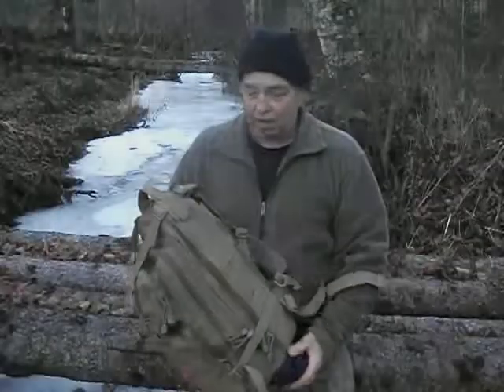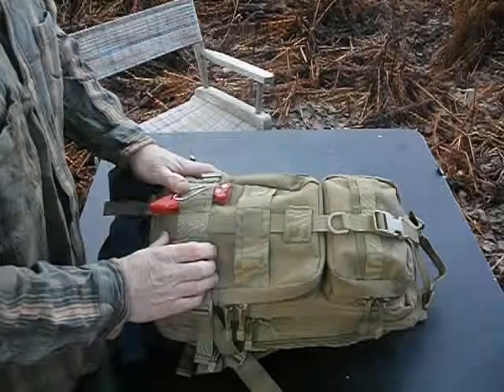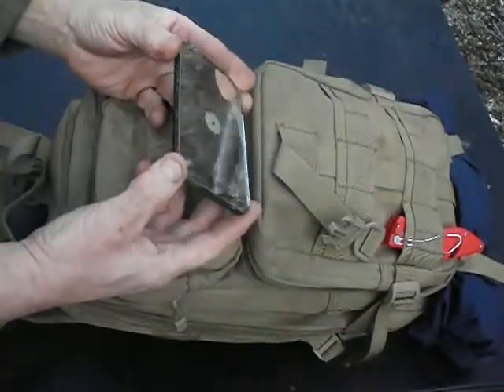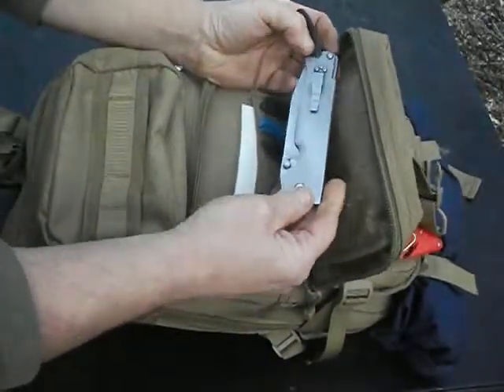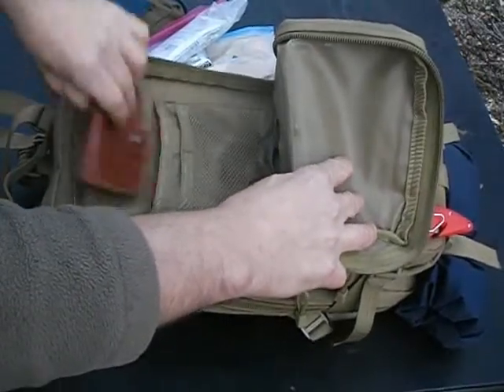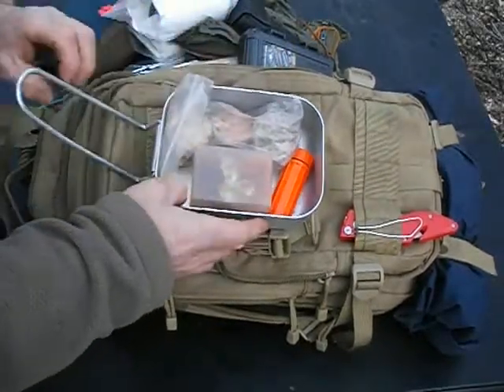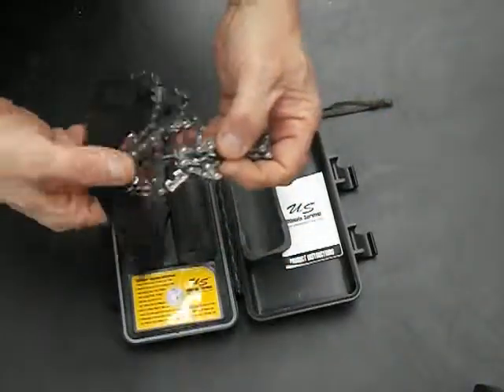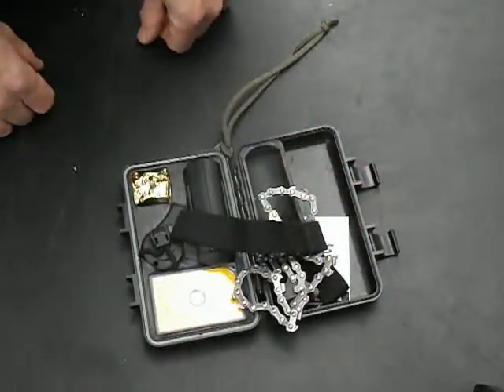My world famous sports (WFS), tactical transport pack. ultimate review. best day pack review 2019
In this video I am reviewing my "world famous sports", (WFS),tactical transport pack.

Thanks for viewing this video. Please be aware that while I actually use and rely on the items that I review and promote, I am paid a commission by the manufacturer or seller of the item(s). But don't worry! It does NOT affect your cost in any way!
So please enjoy the video.
 I carry this world famous sports pack nearly every day while at my homestead. I believe this world famous sports tactical transport pack is the choice for carry out in the woods or remote area's. This world famous sports tactical transport day pack, houses all the gear I need to get me through a day in the woods. So give this world famous sports tactical transport pack a try!!!